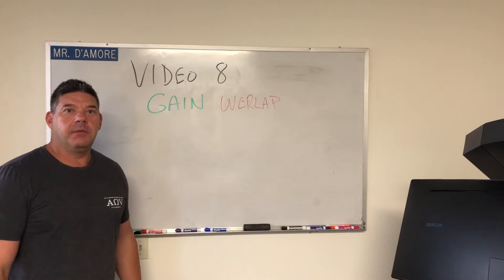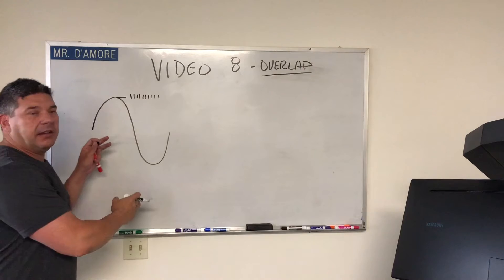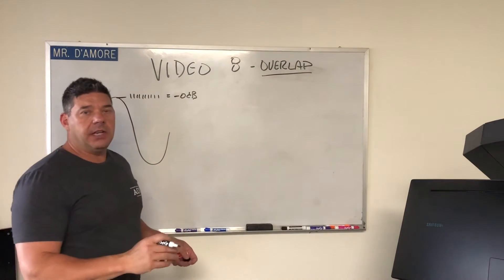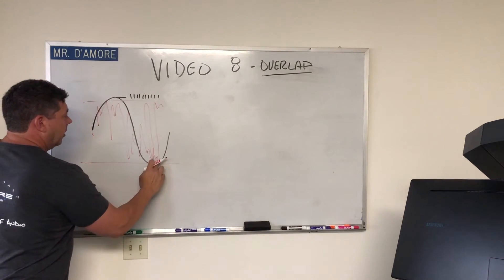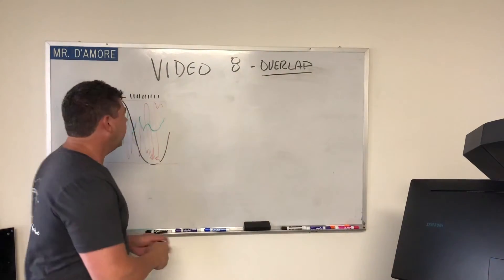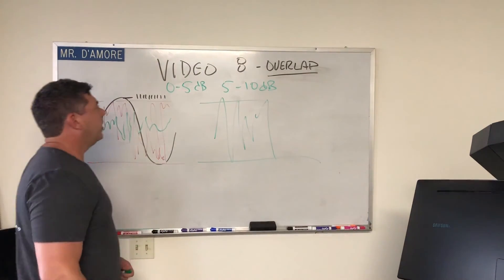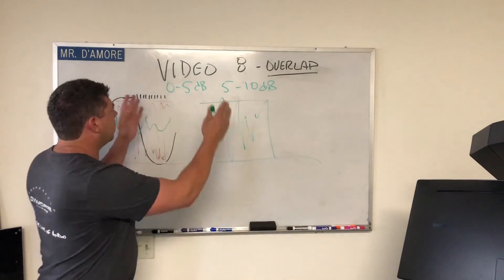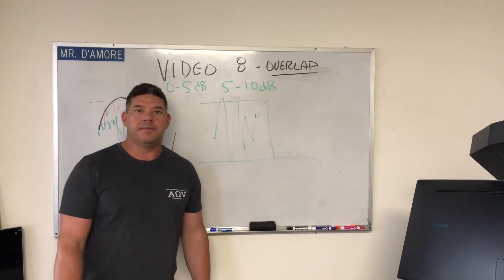D'Amore Engineering University Video 8 Gain Overlap (Part 2 of Video 7)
In this video we discuss setting gain overlap of an audio system.  This is a continuation of Video 7 - Why Gain